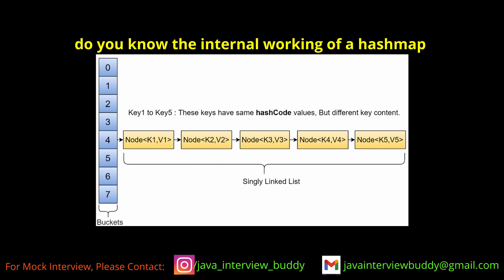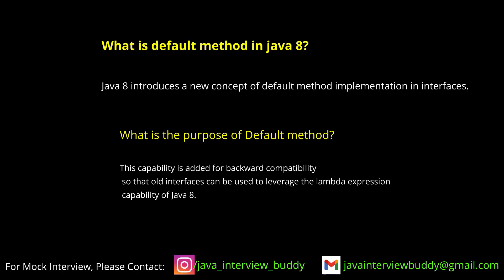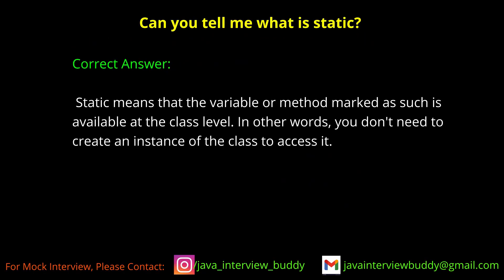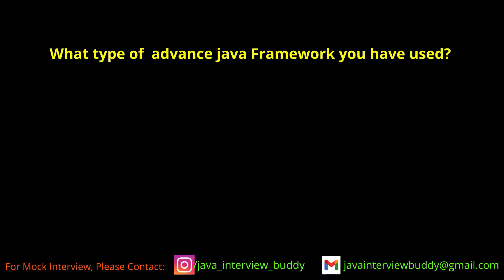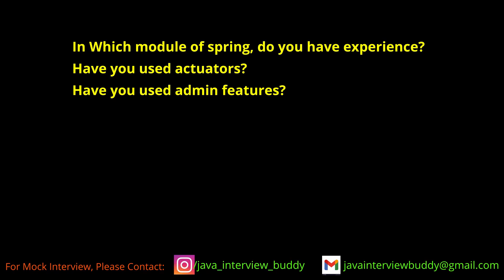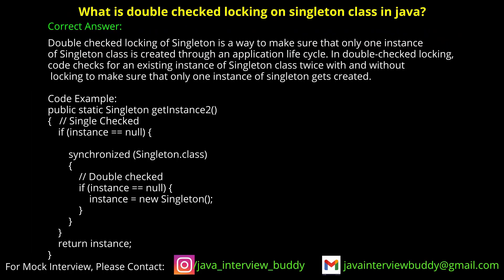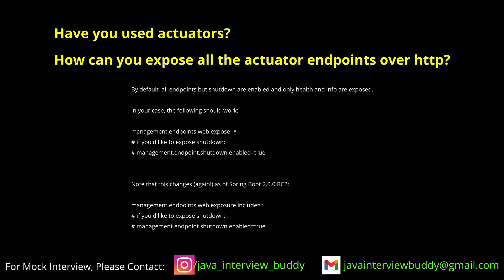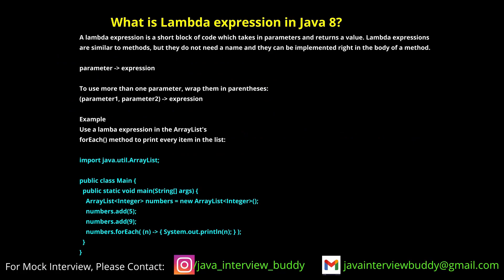Accenture java interview questions and answers| 4+ years experience